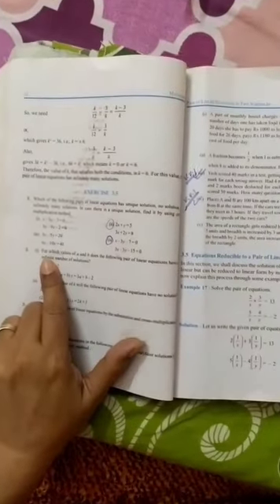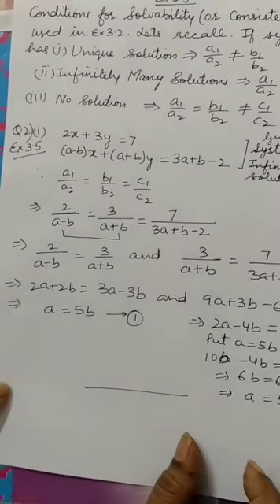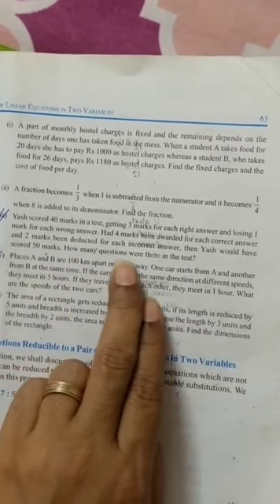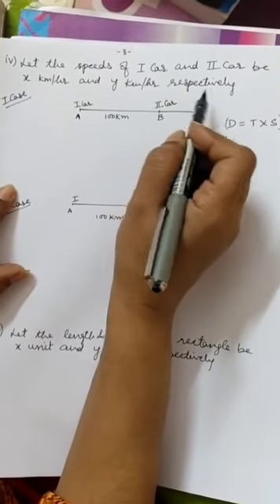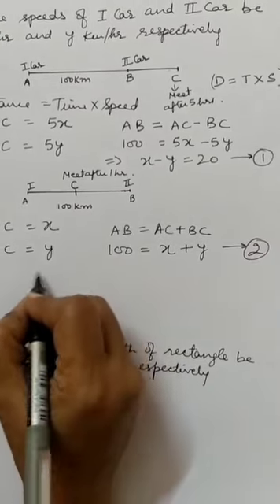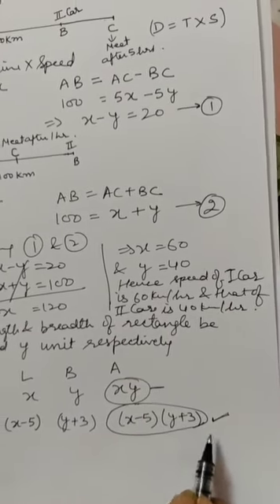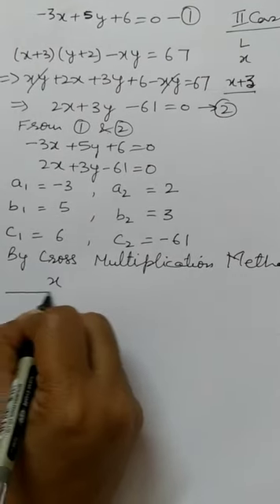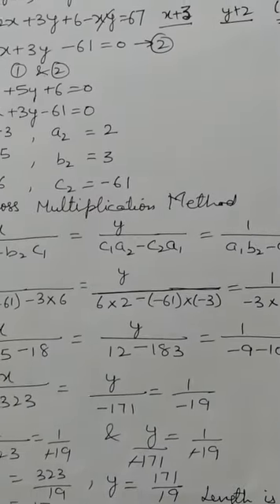Pair of Linear Equations in Two Variables